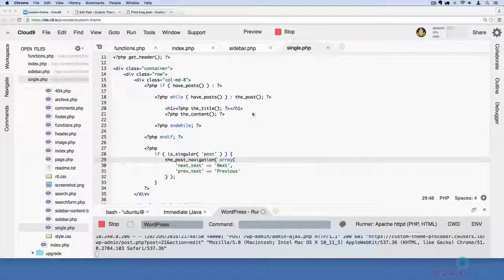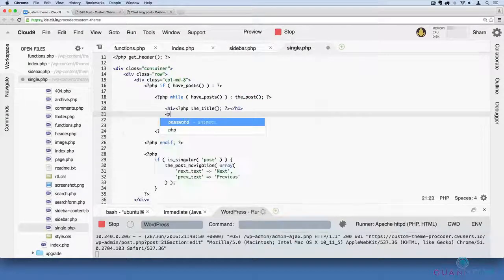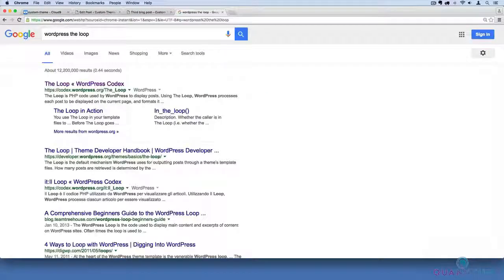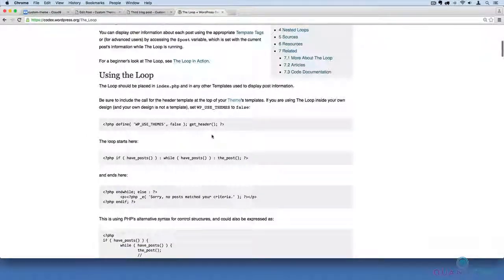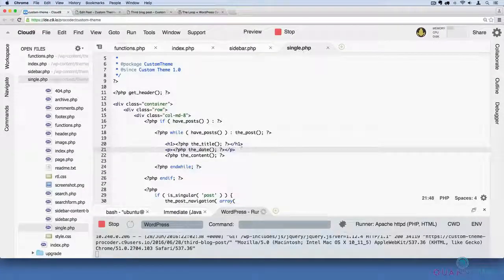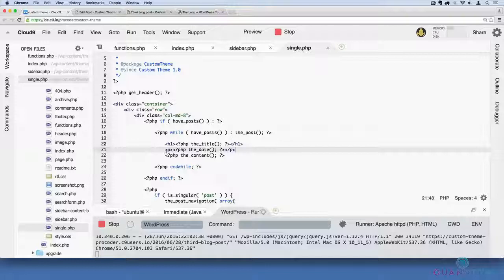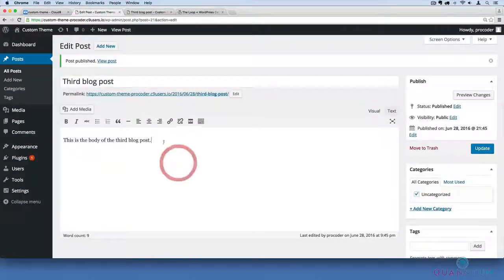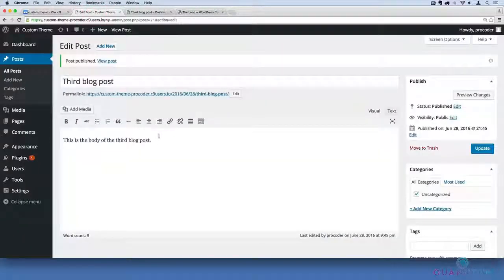45 displaying the content from the database